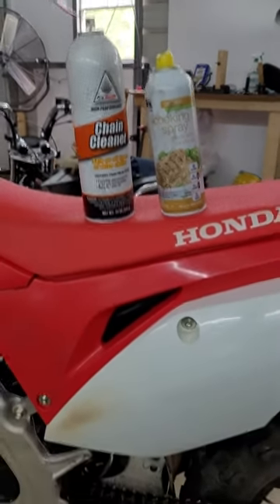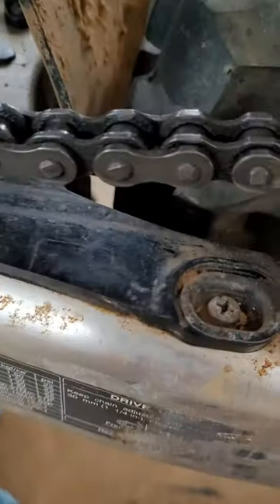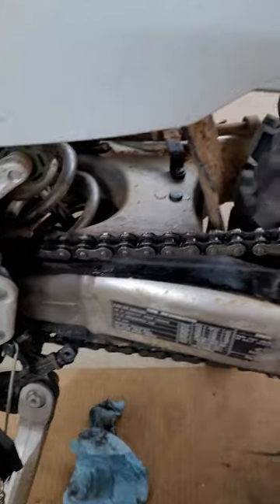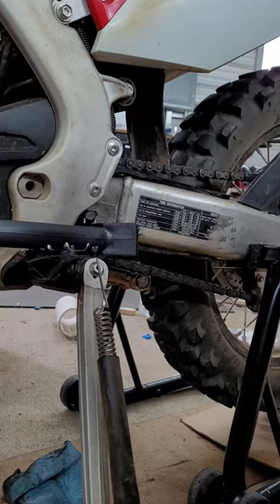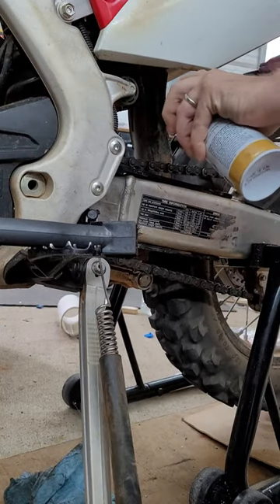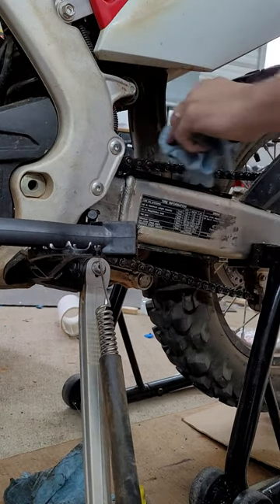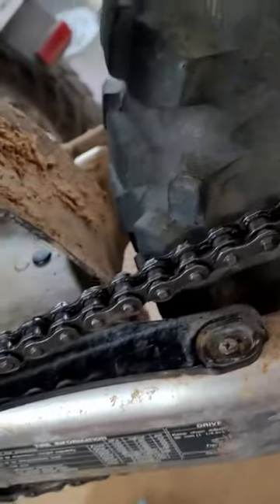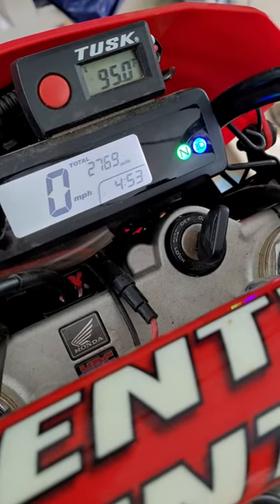Honda CRF 450L chain cleaning and lubing.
Short video showing what I use to clean and lube my chain. Canola or rapeseed oil is a semidrying oil which means when it is exposed to air it will dry out to a wax like consistency.  Works best if it dries 12  plus hours.